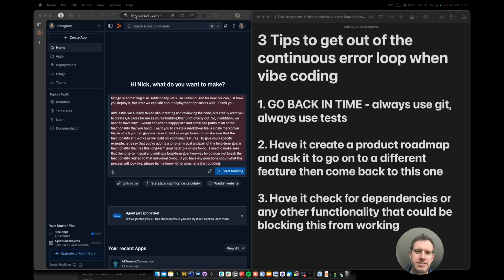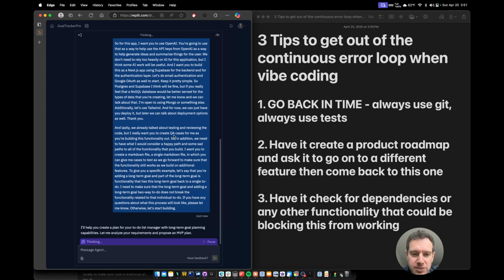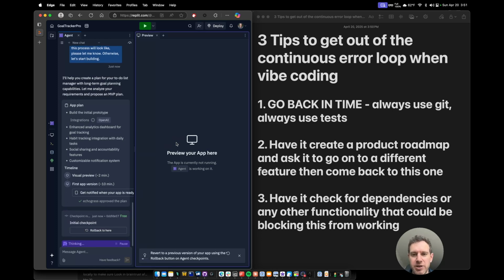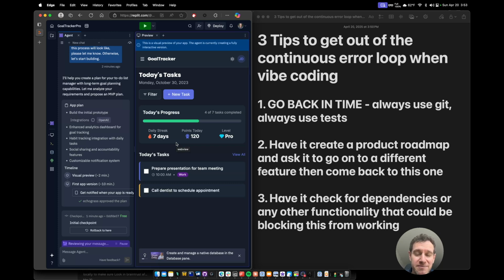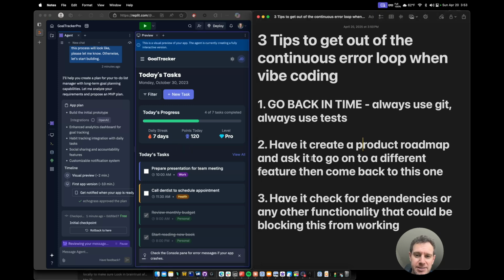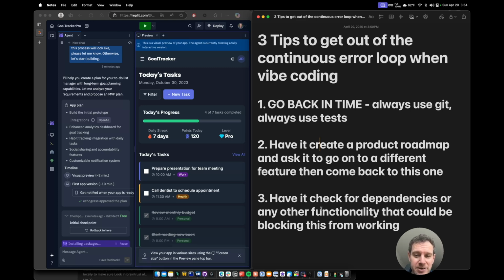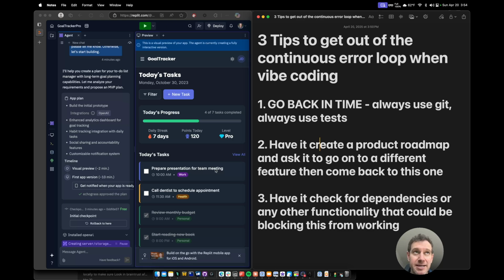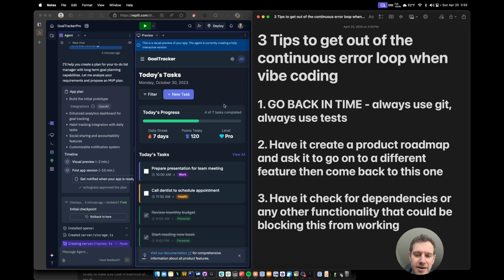How To Escape The Vibe Coding DOOM LOOP!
Together we will learn to code and direct agents to build the software of our dreams.

📚 Ask me questions and I will response
📈 I help entrepreneurs, industry experts & developers build and scale their AI Software
🤝 Ready to transform your life and become an with AI?

Together we will build the future of AI automation and SAAS software. And make money serving others!

After becoming a Senior Applied AI Engineer I've learned many tips and tricks. This is a guide to getting out of the error loop when vibe coding. How to direct your AI coding agent to solve REAL problems and get you back to building your SAAS software product.